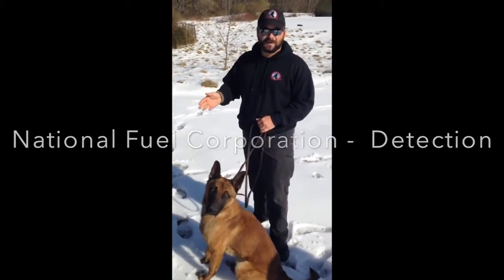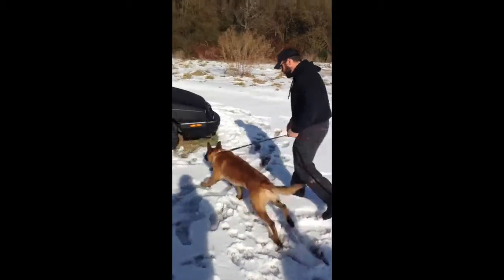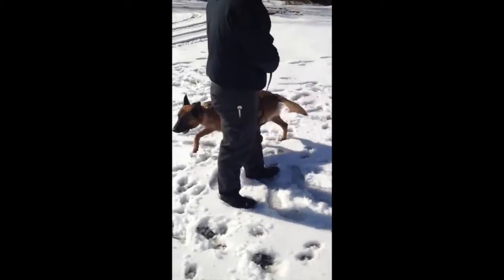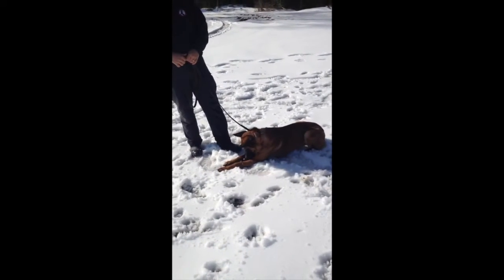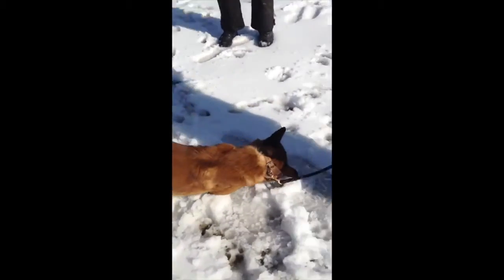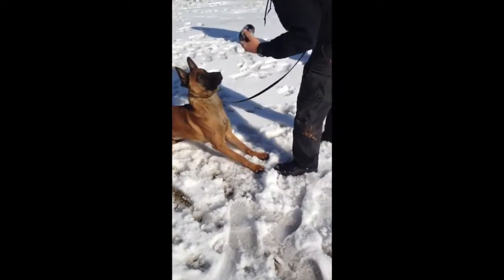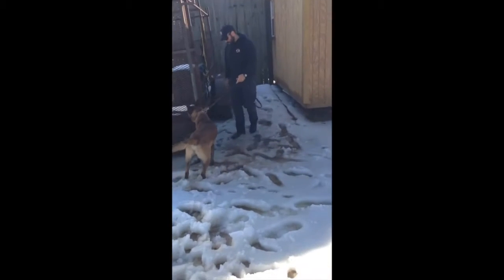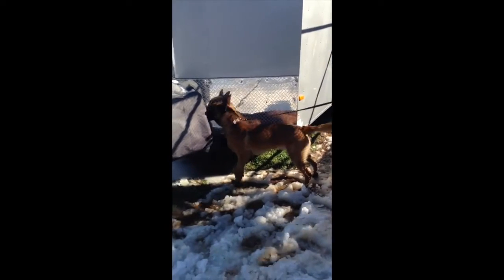National Fuel Explosives Detection | K9 Training | Custom Canine Unlimited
One of our highly experienced trainers works with a dog in this video regarding national fuel explosives detection. Check out first-hand the tactics and strategies we use to train our dogs at Custom Canine Unlimited in this training instructional video. If you’re in need of K9 training, bomb dog training or other types of dog obedience training services, our trainers have the proper teaching solutions. We also offer working dogs for sale, dog boarding and dog transportation services.

For more information about our services at Custom Canine Unlimited, go